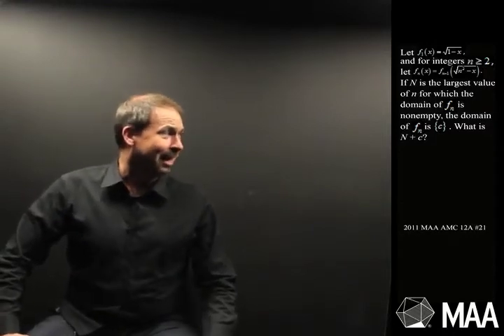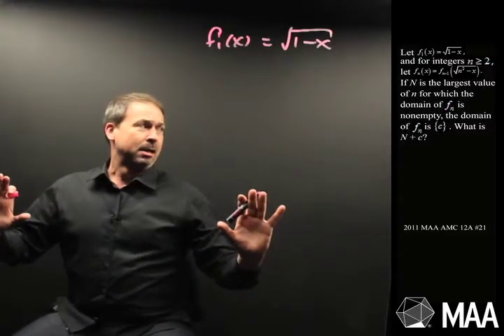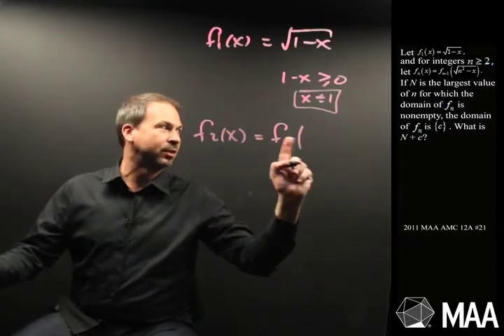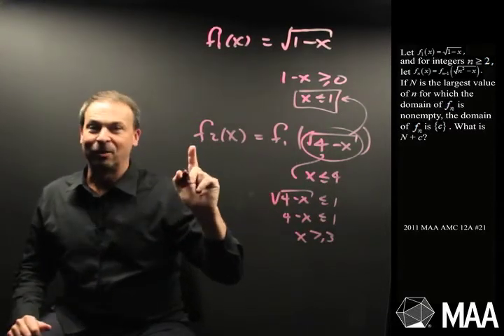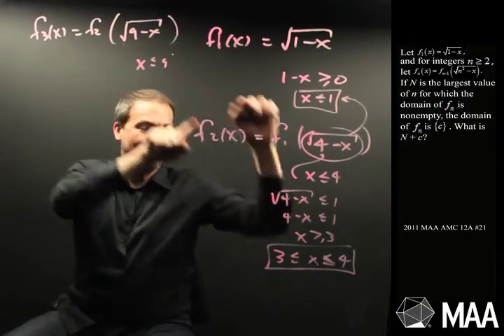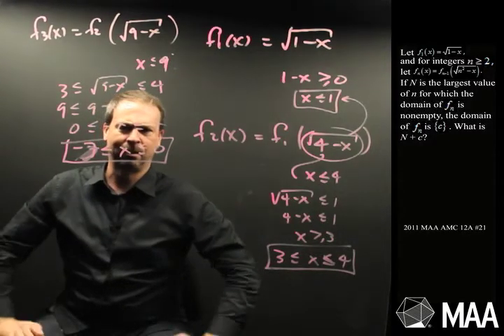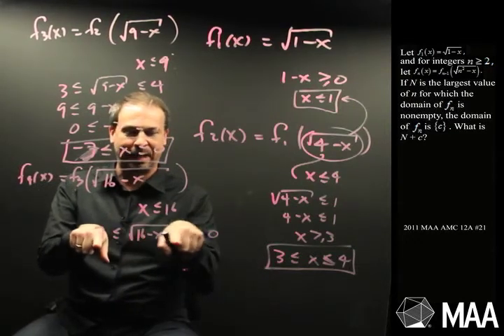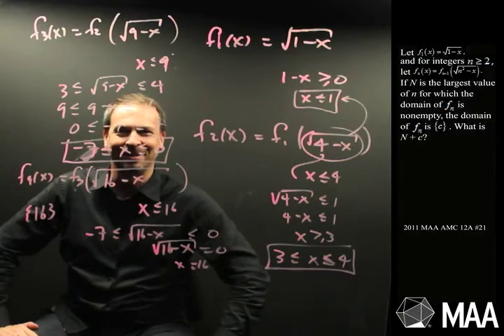Iterated Function Domain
James Tanton takes viewers through this question from the 2011 MAA AMC 12A Competition. Appropriate for the upper high-school grade levels, this question covers Functions: domain, compound functions. Iteration.

Read the Curriculum Burst essay that goes with this question (PDF).